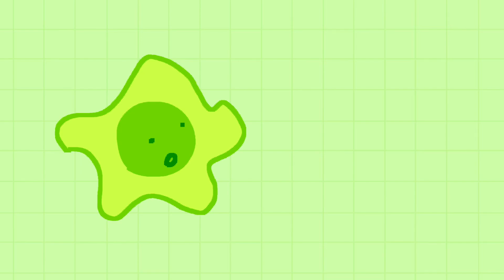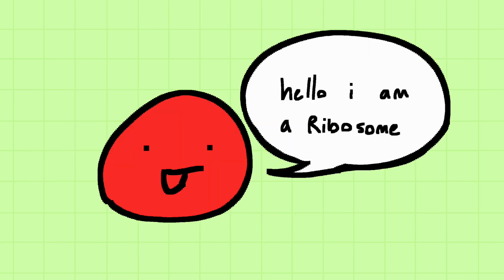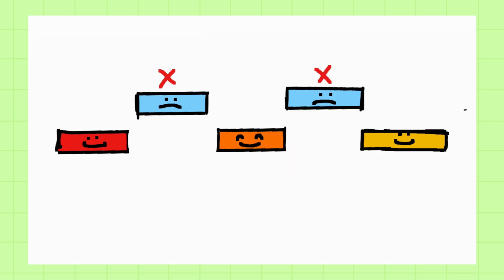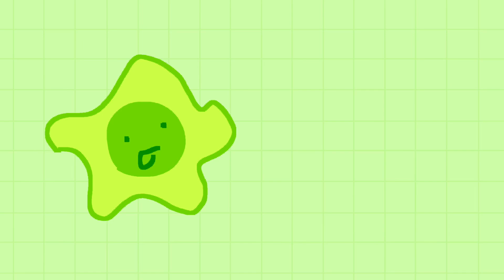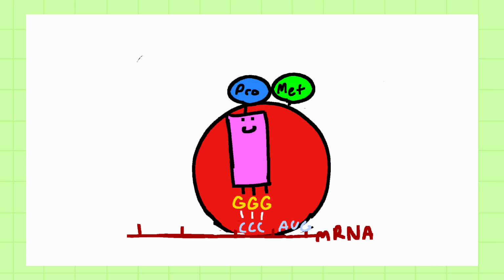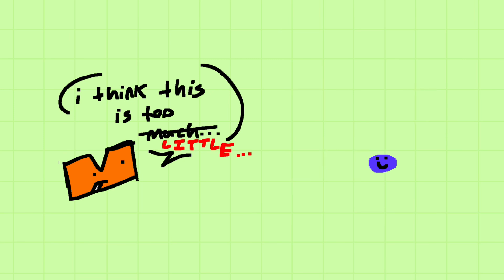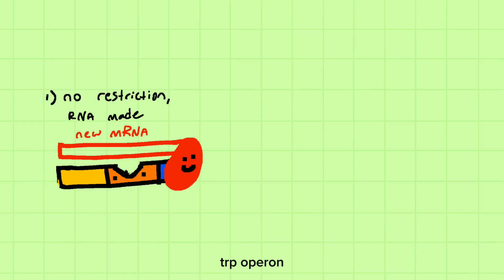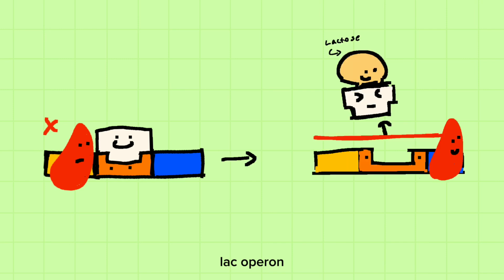DNA Transcription & Translation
all art is hand-drawn by me!
if you have any feedback, please let me know!